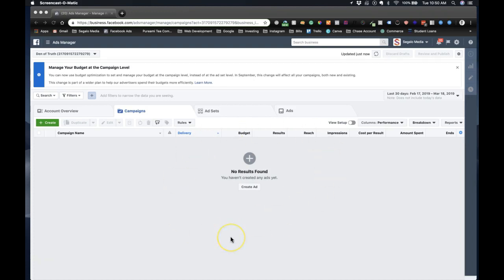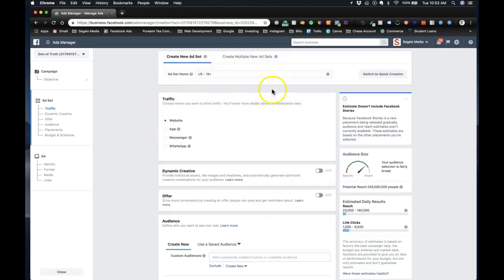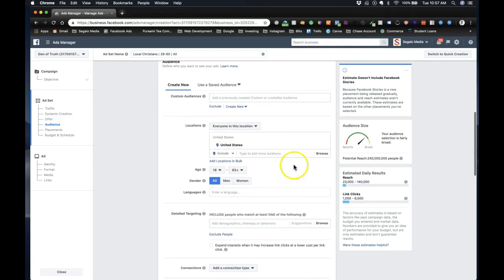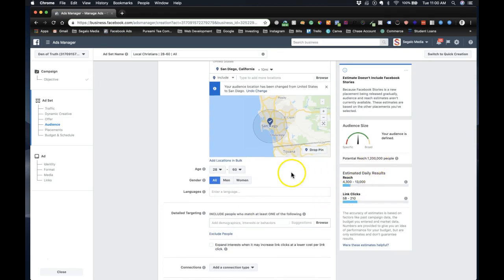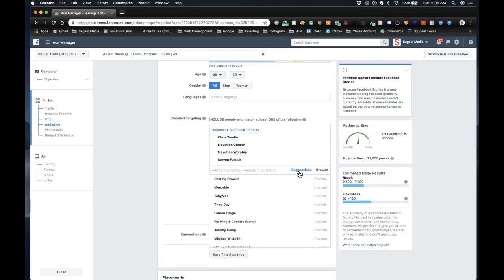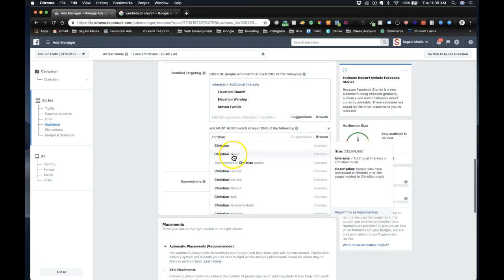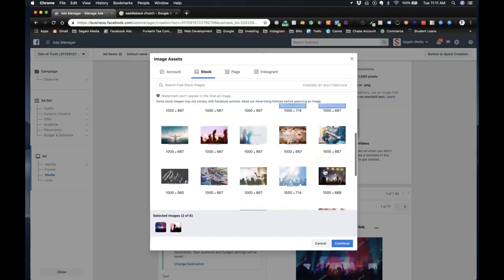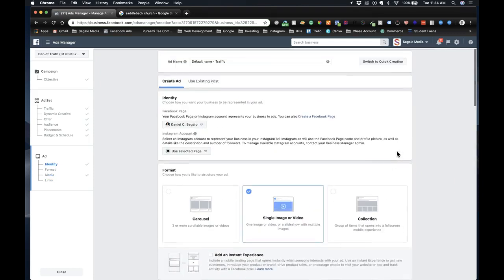How to set up Facebook ads to get visitors to your church